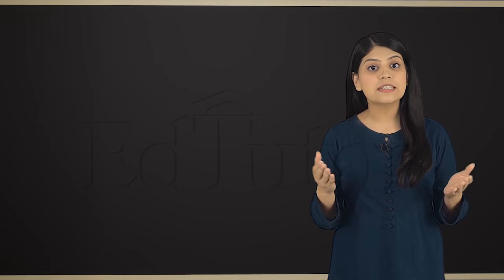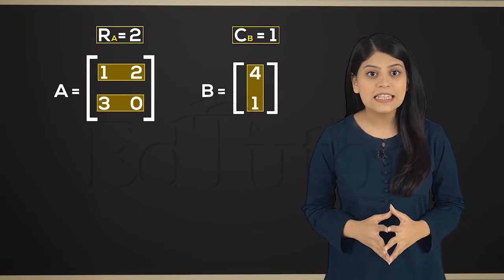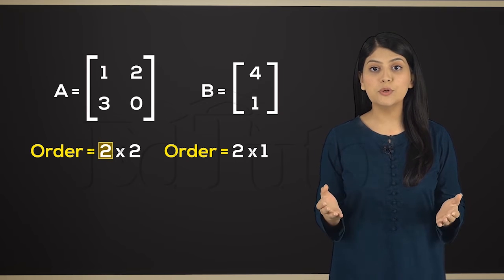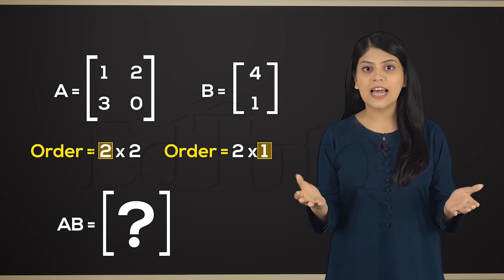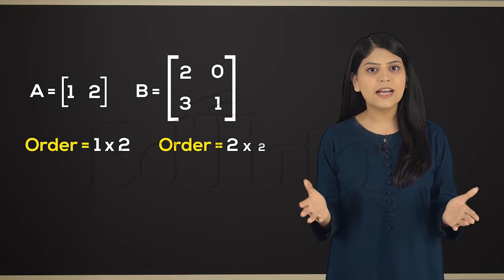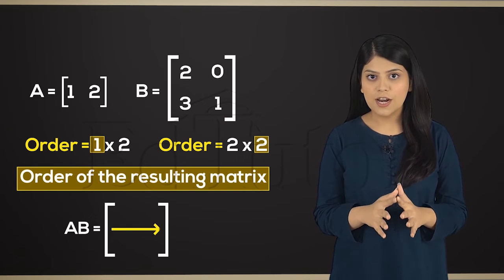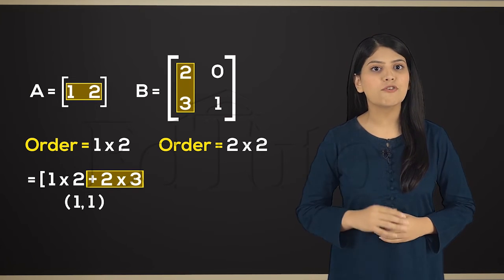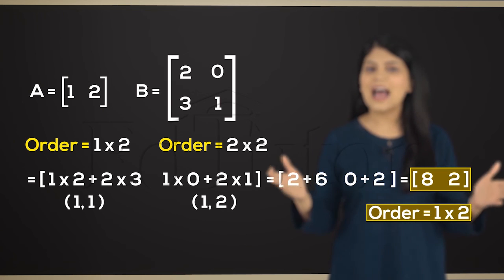Multiplication of Matrices | Class 9 | Math | Chapter 1 | EdTutor